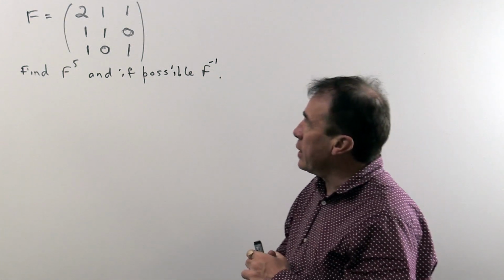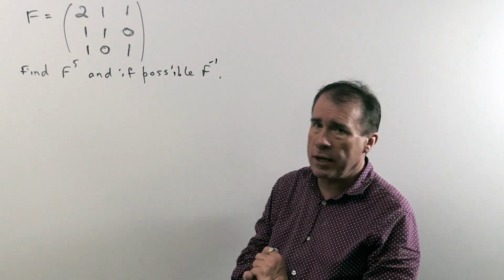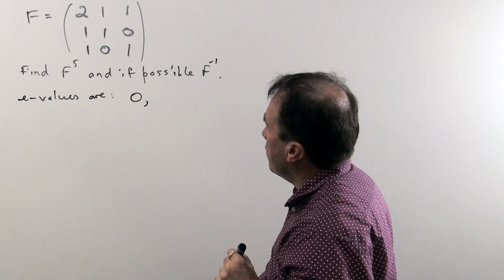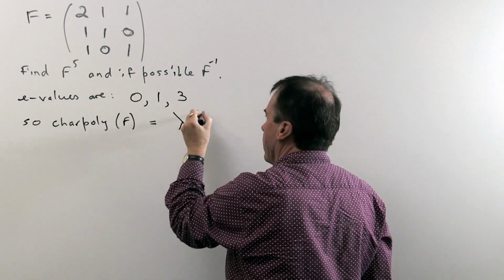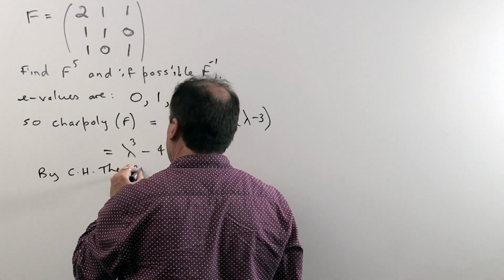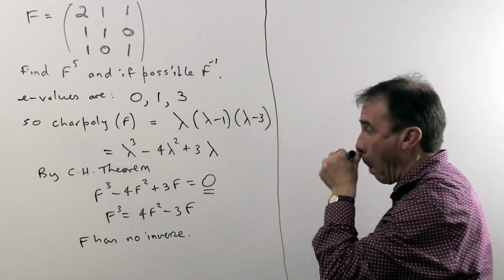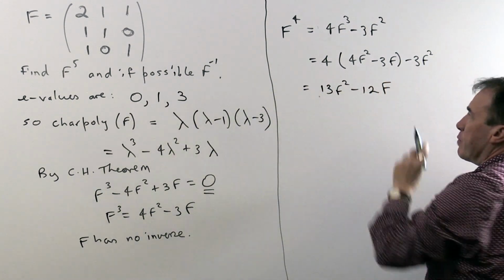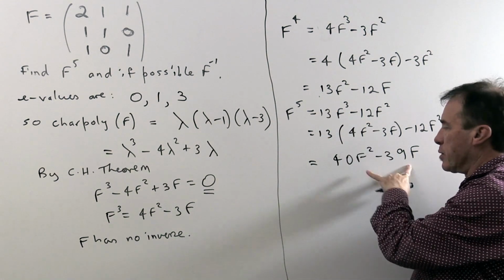Linear Algebra 20: Powers of a matrix using the Cayley-Hamilton theorem (Ch9 Pr5a)